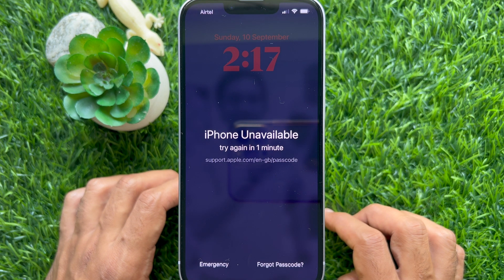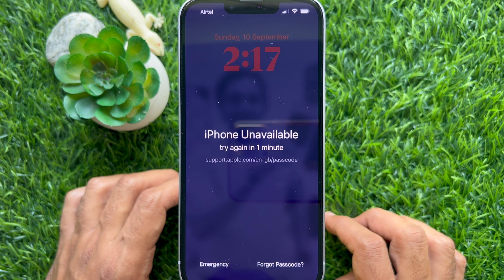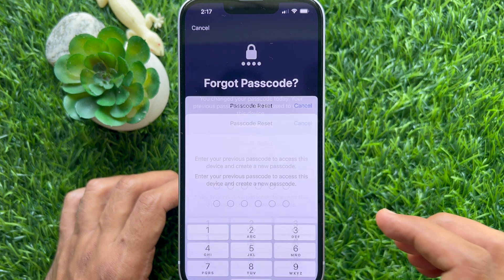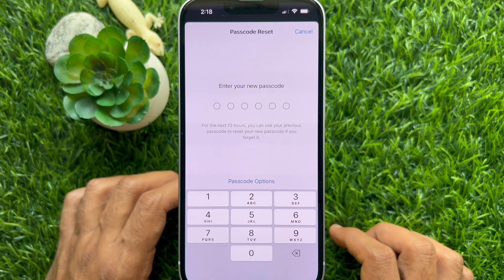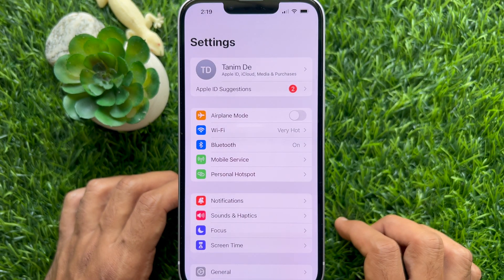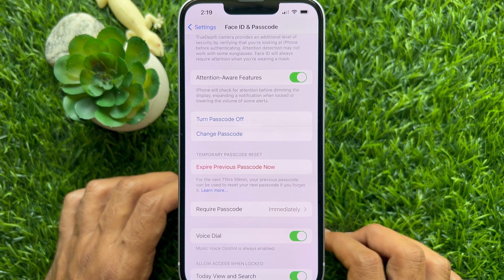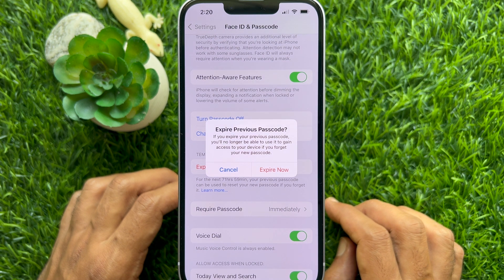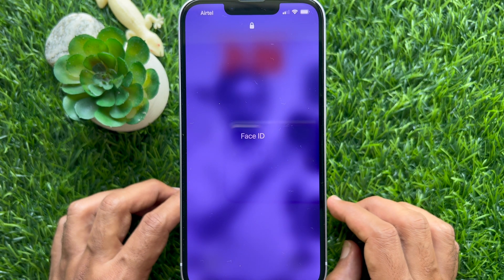How to Change a New iPhone Passcode If You Forget It (iOS 17)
How to Change a New iPhone Passcode If You Forget It. iOS 17 will let you reset your iPhone Passcode with your previous passcode within 72 hours of being set. With this new update, whenever you enter an incorrect passcode you will have the option to reset it then and there. Clicking on “Forgot Passcode?” will now lead you to a new page where you will find the “Try Passcode reset” option below. From the Passcode Reset page, you will be able to seamlessly create a new passcode for your iPhone. Although do remember, you will need to remember your earlier passcode in order to initiate the process.

For protection in case someone has learned your passcode, there is also an "Expire Previous Passcode Now" setting that you can make use of. (Note that if you use this option, you'll no longer be able to use your old passcode to gain access to your device if you forget your new passcode.) To use the new option in iOS 17, follow these steps:

1. Open Settings on you iPhone or iPad.
2. Scroll down and select Face ID/Touch ID & Passcode.
3. Under "Temporary Passcode Reset," tap Expire Previous Passcode Now.
4. Tap Expire Now to confirm.